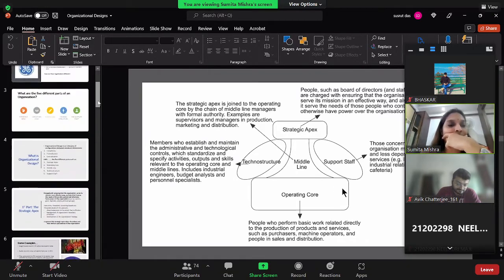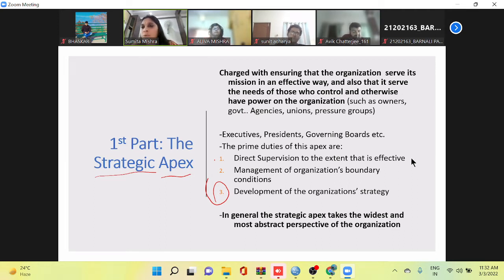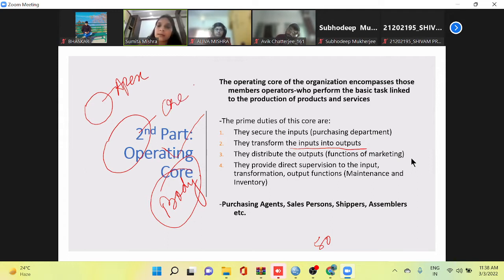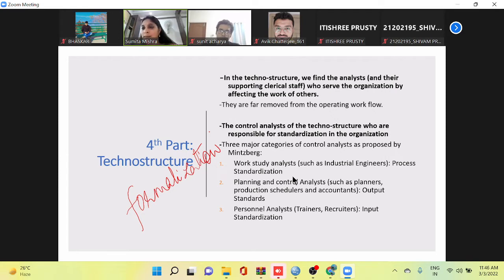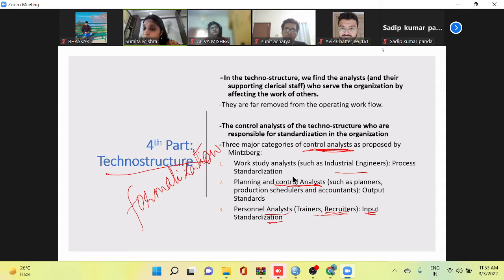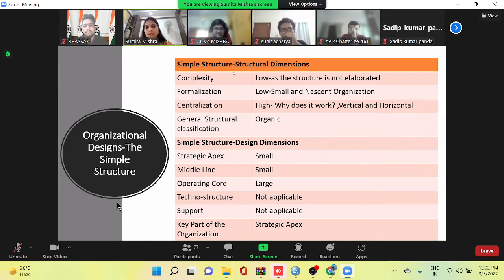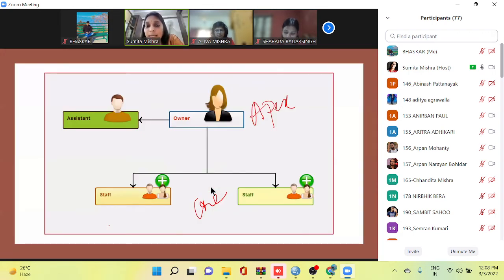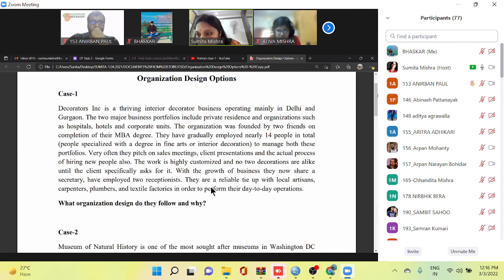OT 4TH CLASS